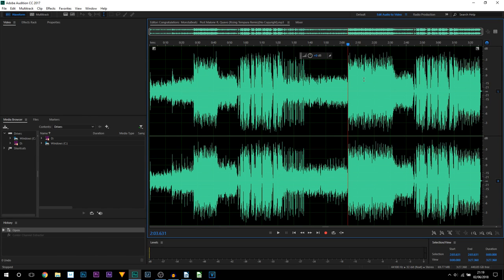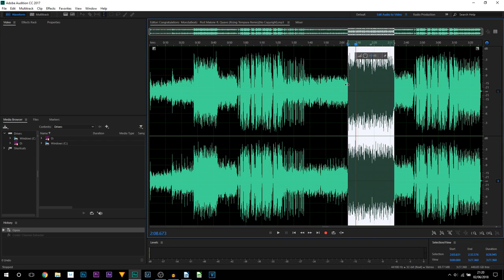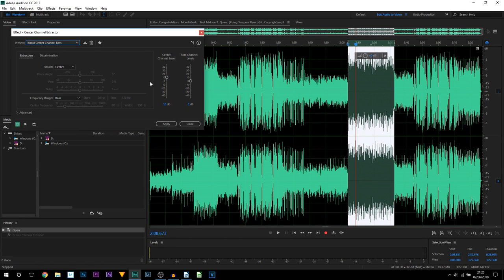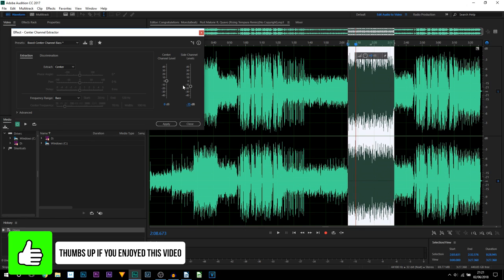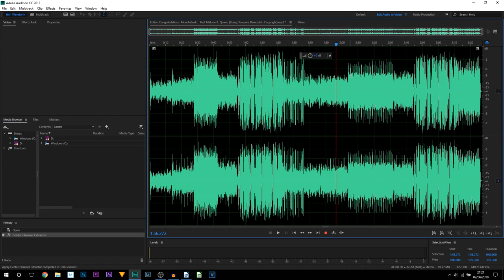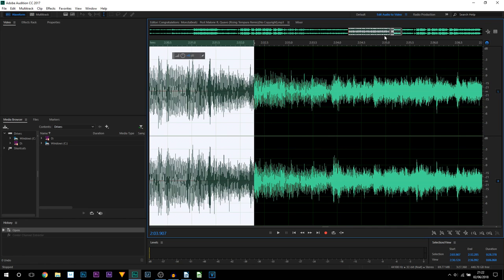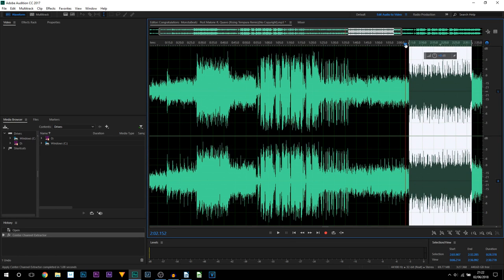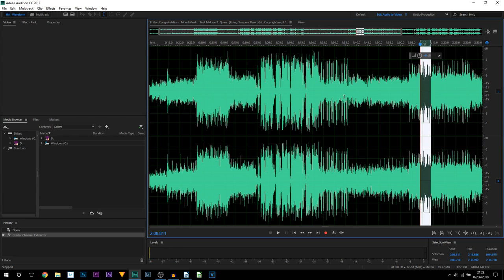How To Bass Boost Songs in Adobe Audition CC 2018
How To Bass Boost in Adobe Audition CC 2018! In this video, I will be showing you how to bass boost songs in Adobe Audition CC 2018.